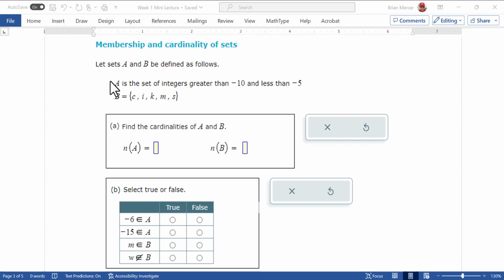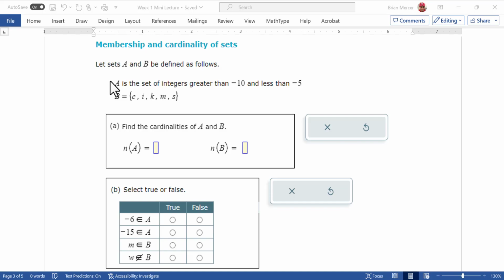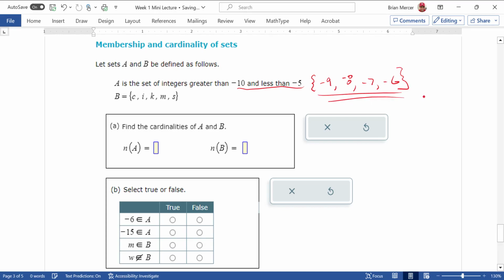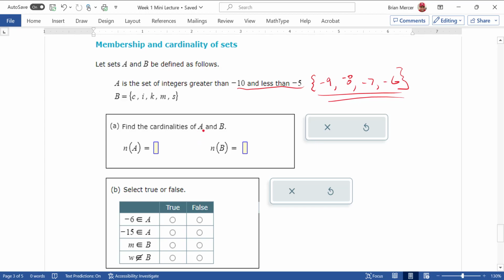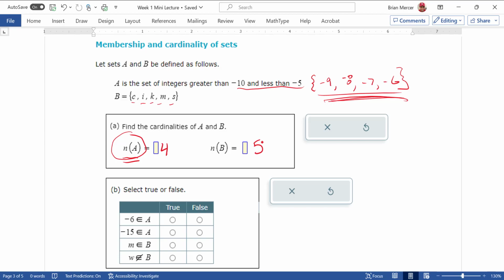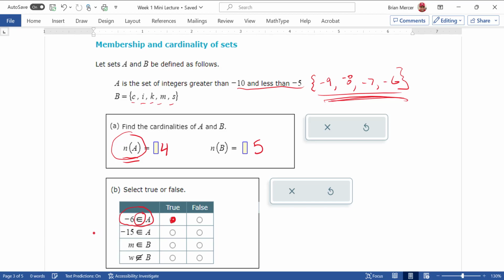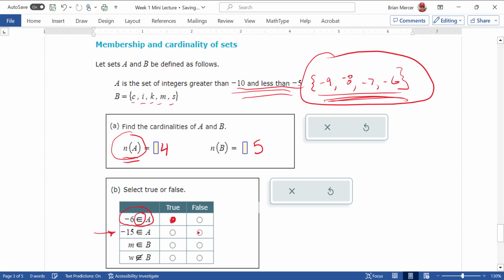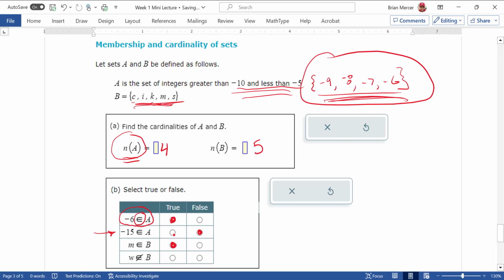MAT 107 Wk 1 Vid 5